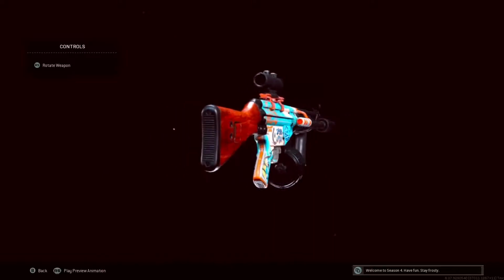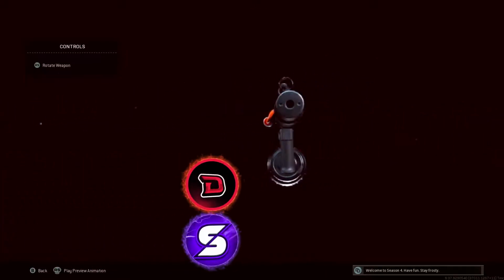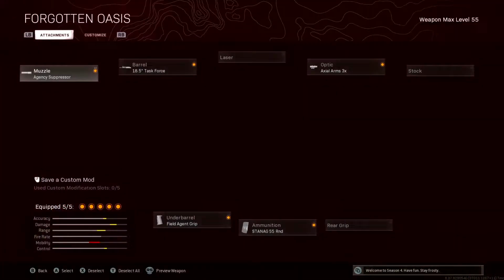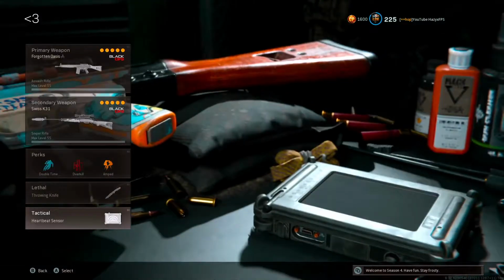This *OVERPOWERED* C58 SETUP Is The NEW WARZONE META! (BEST C58 CLASS SETUP) ~ Warzone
👑Time Stamps 👑
0:00 Clips
1:06 Intro/ Class Setup
2:10 C58 Gameplay